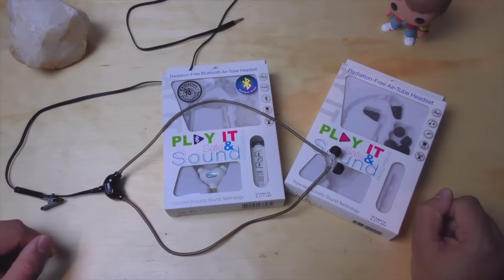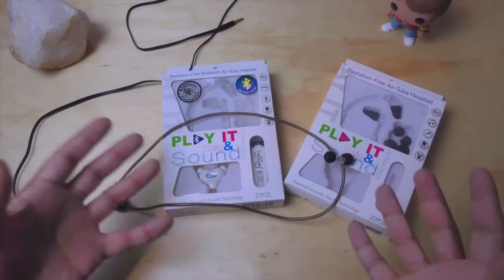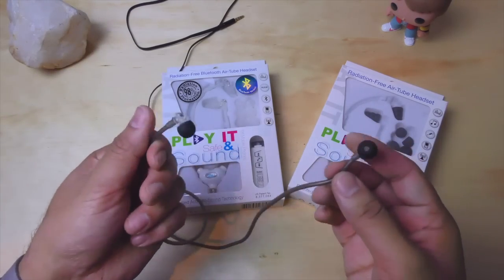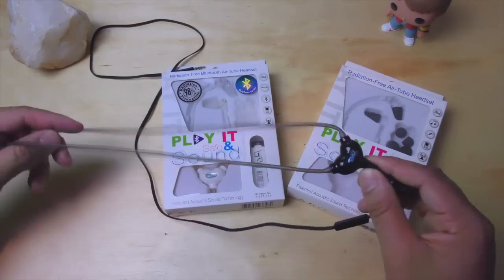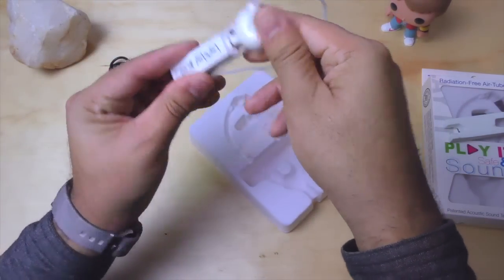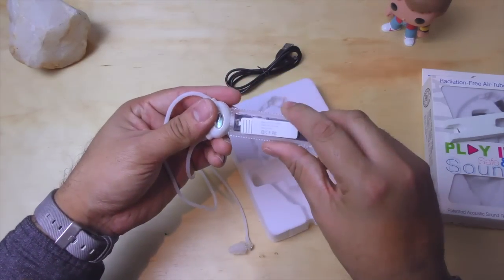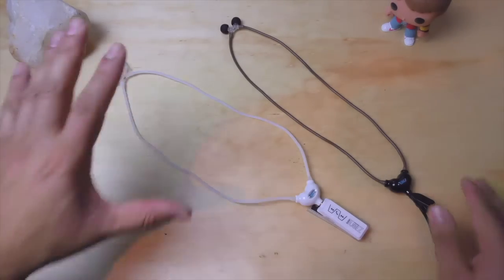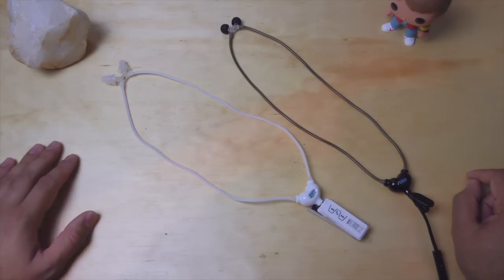TUBEZ 98% Radiation Free EarBuds by Smart and Safe | Review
Based on patented Stereo Acoustic Air Tube technology, these innovative Air-tube stereo headphones carry the sound from your cell phone through hollow tubes filled with air.
There are no metal wires going into your ear canal, thereby reducing electromagnetic radiation to the skull area by up to 98%.